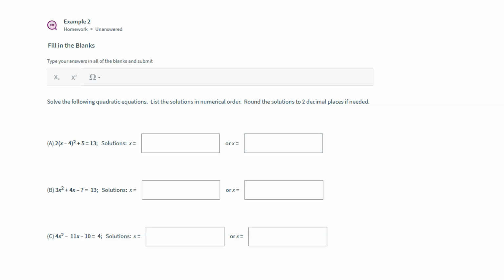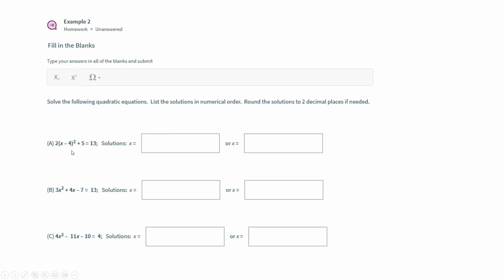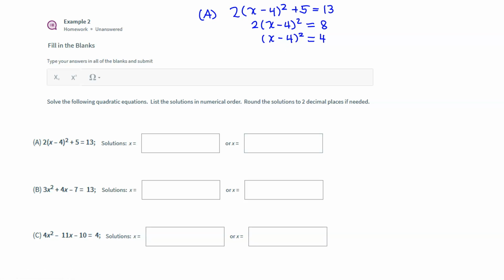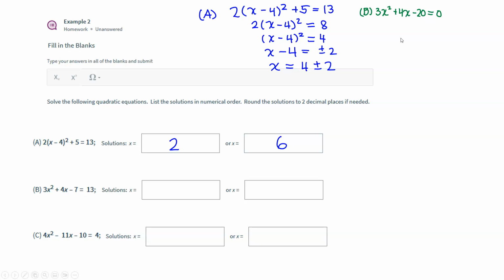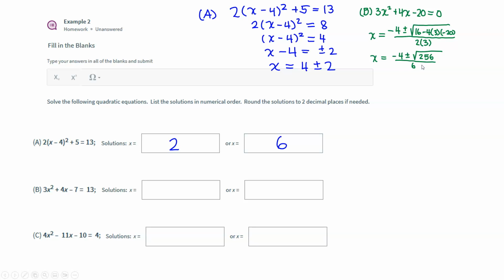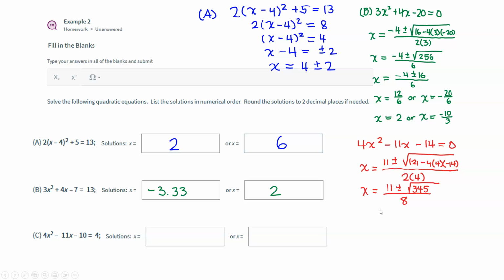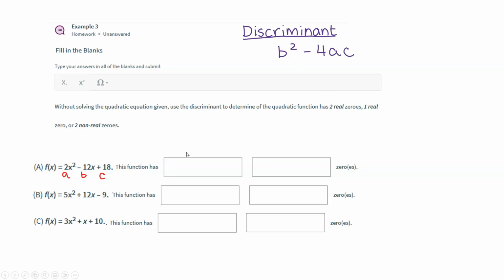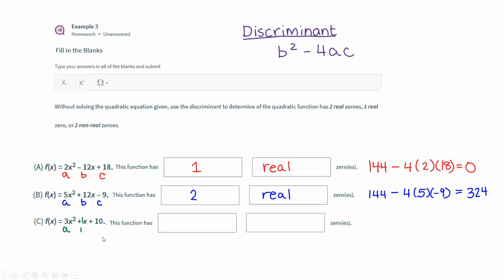8.4 and 8.5 Examples 2 and 3